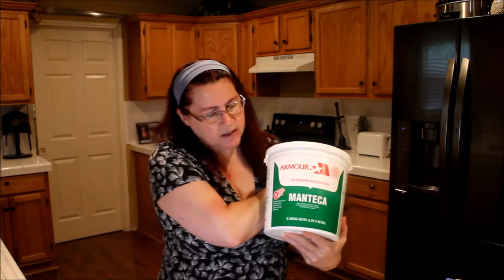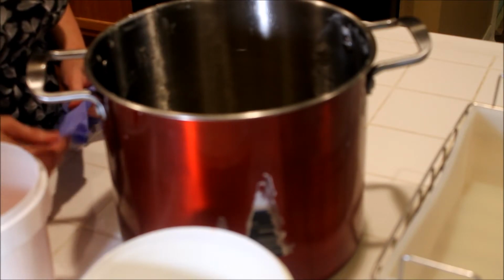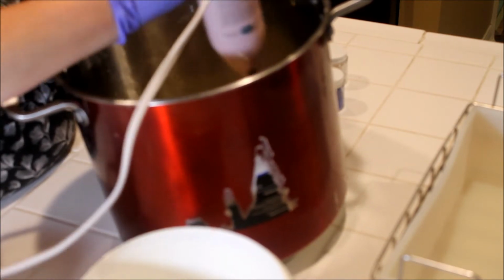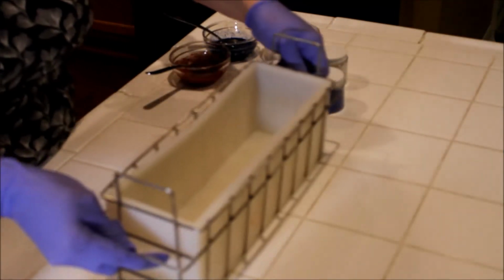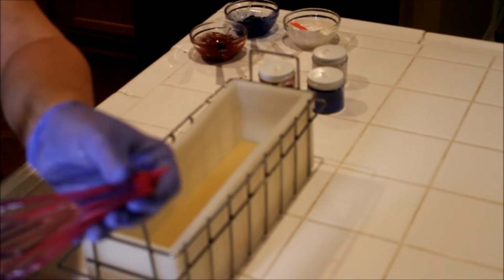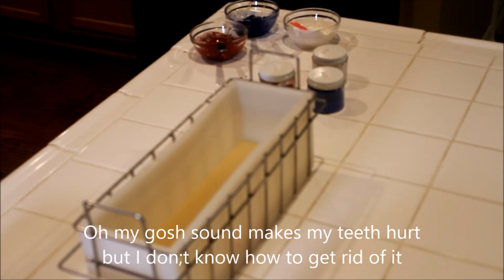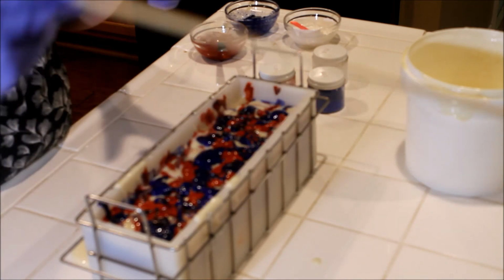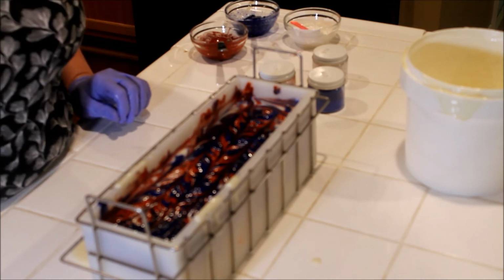How to make Fourth of July Soap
How to make the Fourth of July Soap. Recipe is in video as well as everything I used. Can you replicate it? Or make it better? As always there is an inherent risk in anything you do. Especially when working with Lye. Follow this recipe at your own risk! Thanks!
or Artisan Designs by Kat on Facebook
@artisankat on twitter